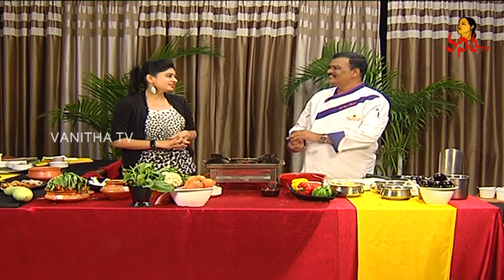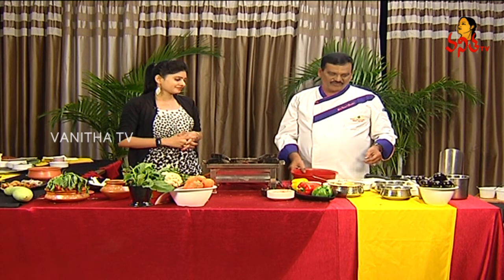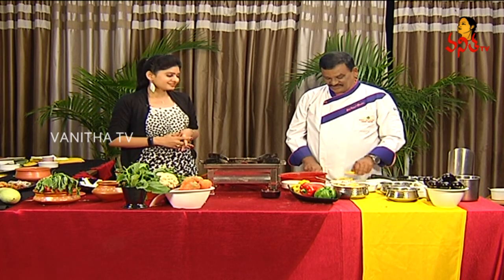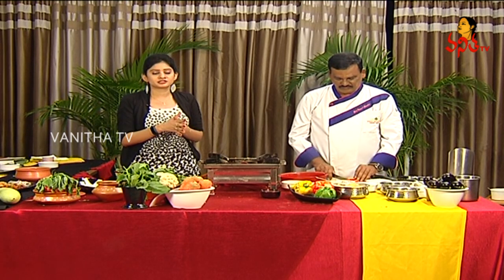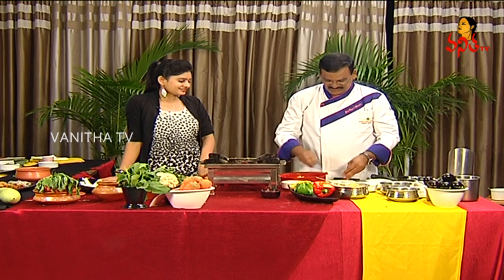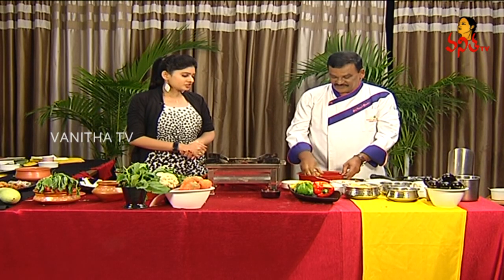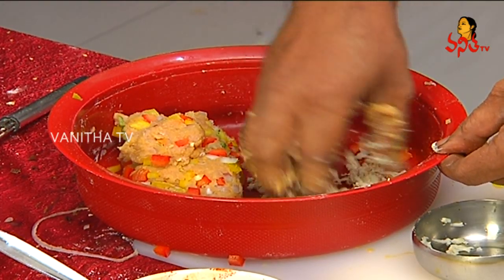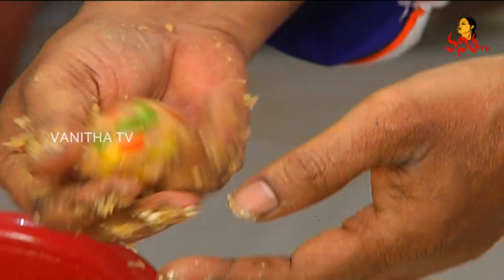క్రిస్పీ చికెన్ చీజ్ లింక్స్ తయారీ విధానం / Chicken Cheese Links | What A Taste | Vanitha TV